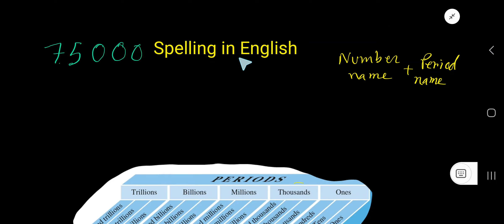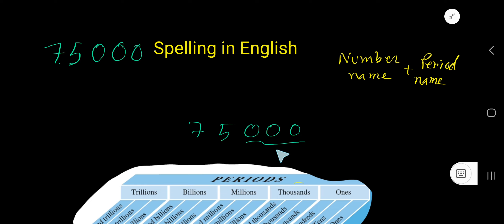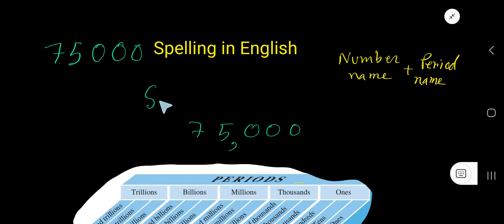75000 Spelling in English||How to Write 75000 in Words?||75000 Number Name||Spelling of 75000